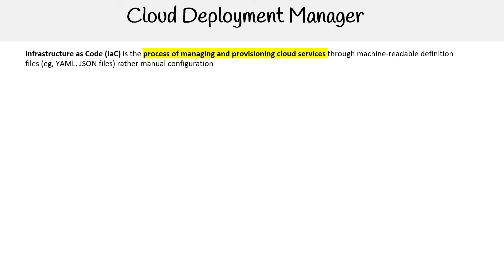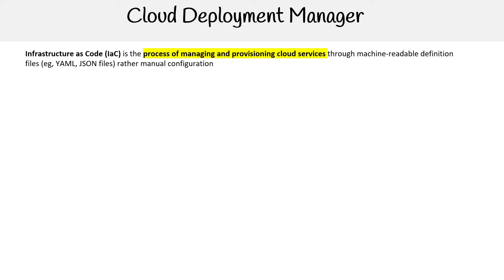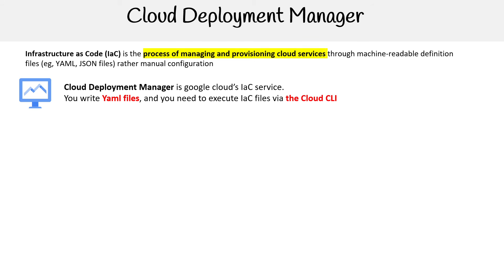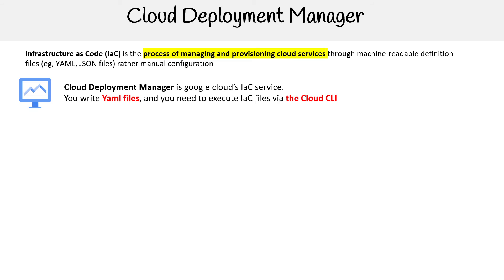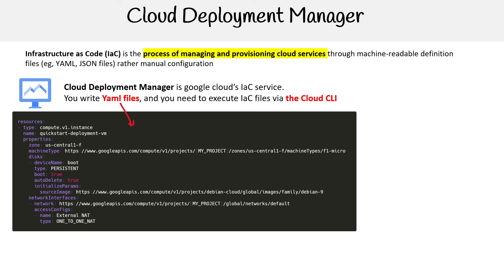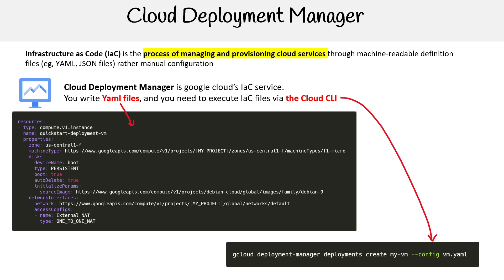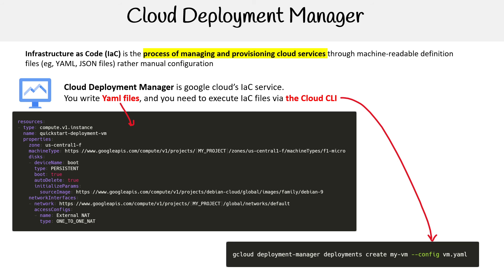GCP — Cloud Deployment Manager